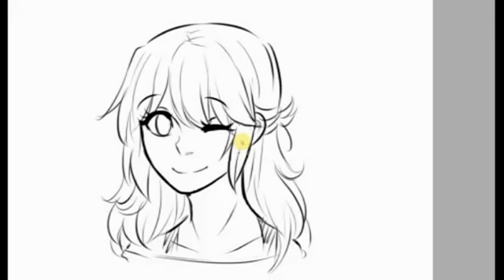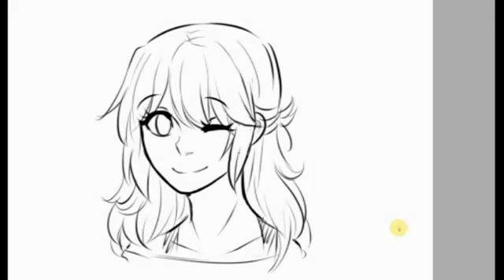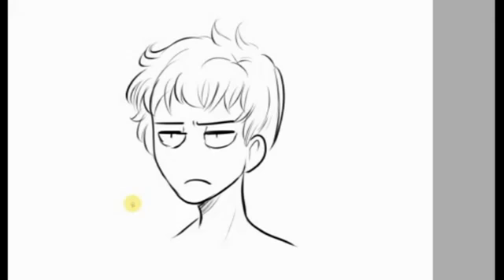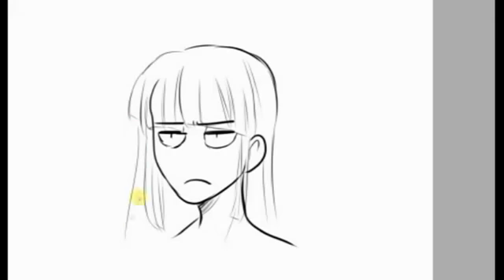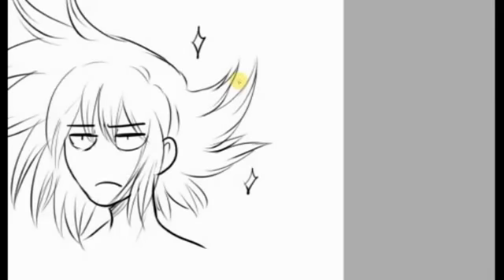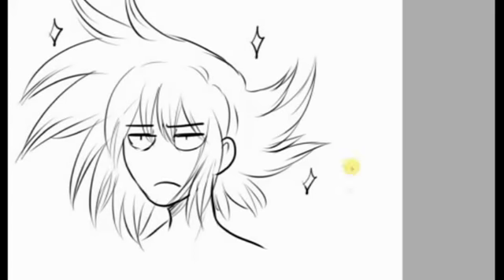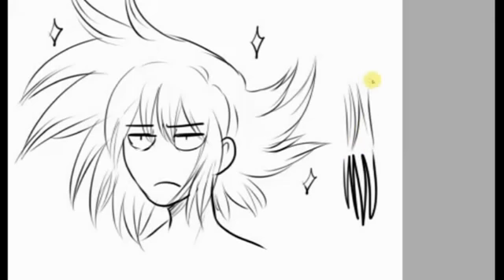تعليم الرسم باليد في الفوتوشوب